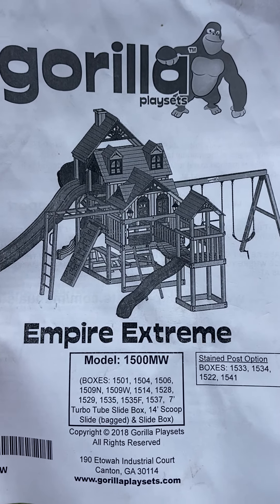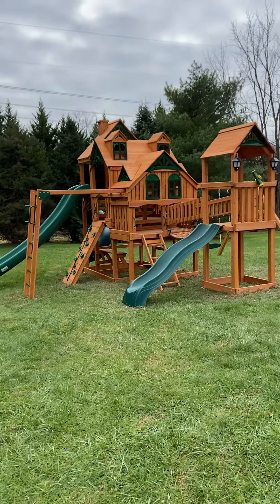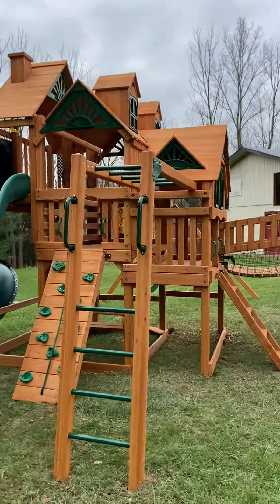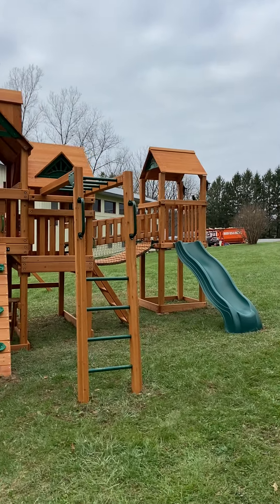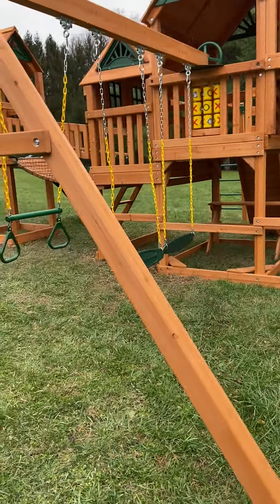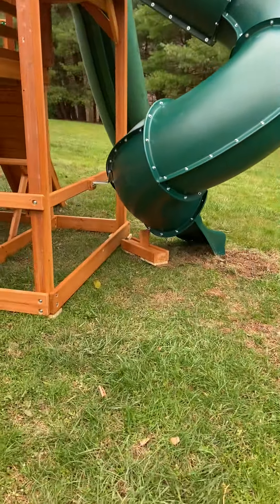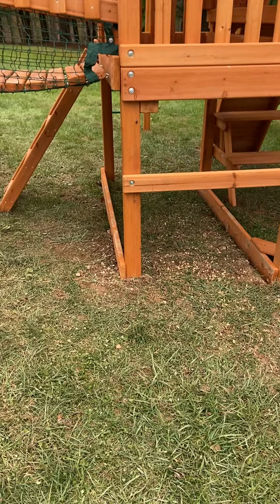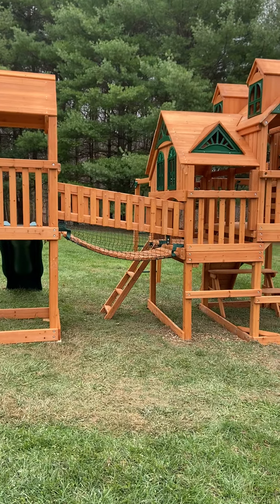Empire Extreme by Gorilla Play Sets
I built this Empire Extreme in 2 days.  It was a 3 hour drive to this job and it was cold out so I just took my time the 1st day and needed just 3 hours the 2nd day.   This is the biggest set offered by Gorilla Play Sets.  It has a lot to offer your children.  Sit back and relax while your kids play on this monster of a set.